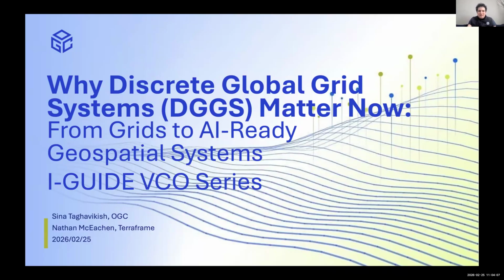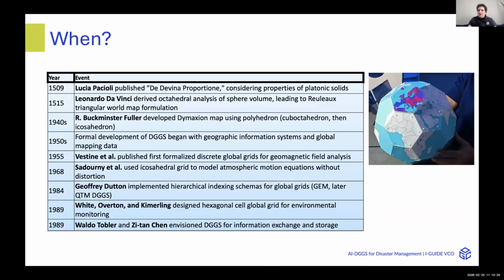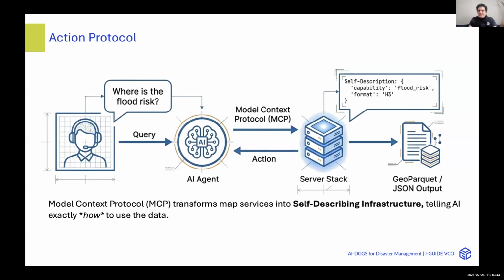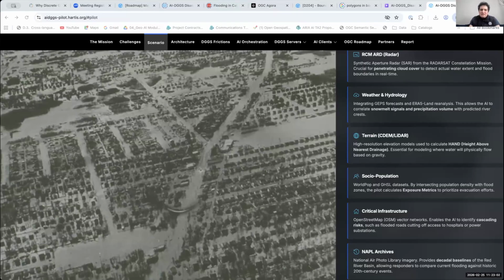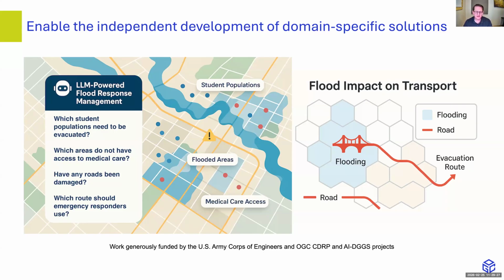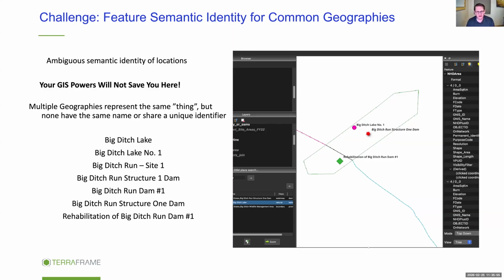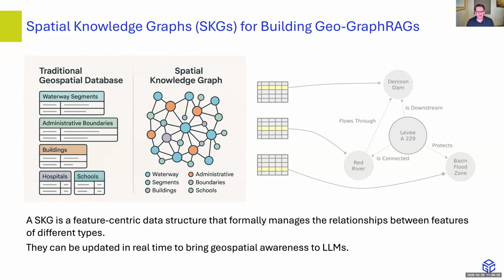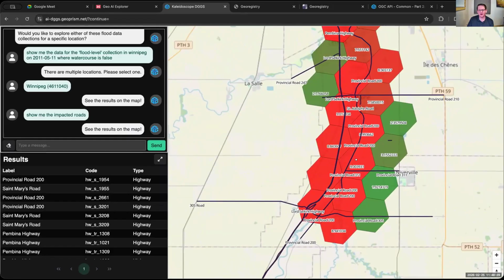Why Discrete Global Grid Systems (DGGS) Matter Now: From Grids to AI-Ready Geospatial Systems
Discrete Global Grid Systems (DGGS) have shifted from theoretical models to operational infrastructure, thanks to recent OGC standards. The ISO 19170-1 standard (2021) and the OGC API – DGGS (2025) provide a shared foundation for interoperability, allowing DGGS to support consistent, scalable, and standards-based spatial services. These developments are critical for advancing AI-ready, digital-first spatial representation. The AI-DGGS Pilot, focused on flood risk in Manitoba’s Red River Basin, demonstrated how DGGS infrastructure aligned with OGC standards can integrate diverse datasets and support explainable, AI-driven disaster response. A live demo will showcase DGGS service interactions.

Speakers:
Sina Taghavikish, Open Geospatial Consortium
Nathan McEachen, TerraFrame